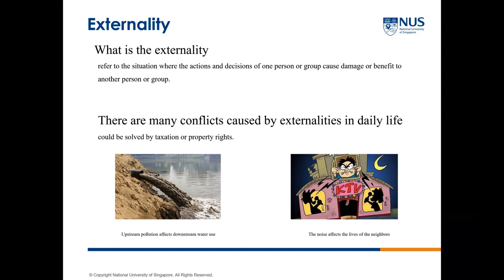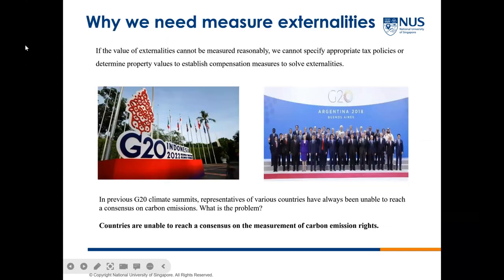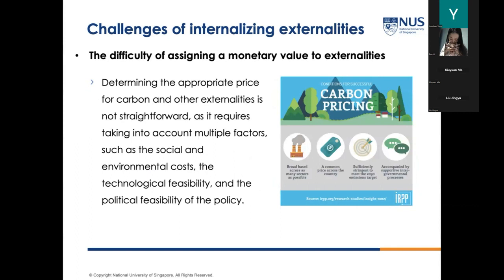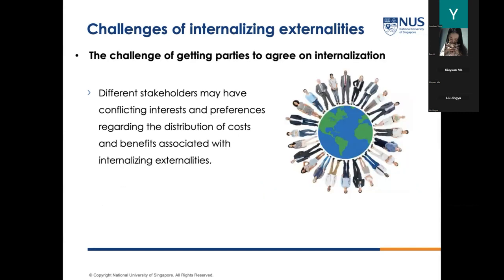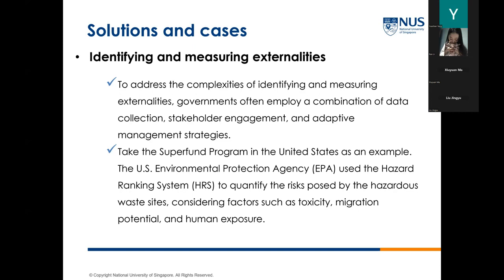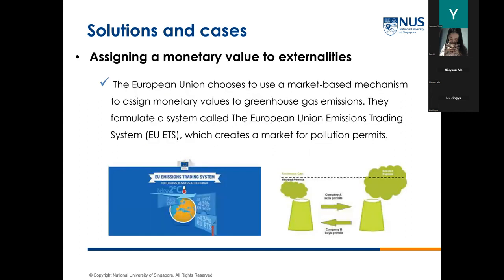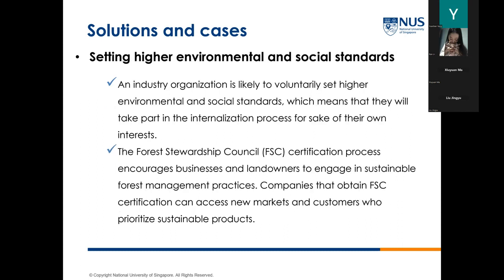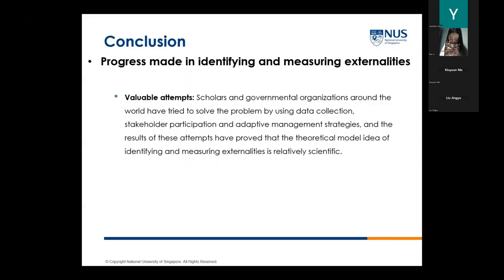Internalize the externalities